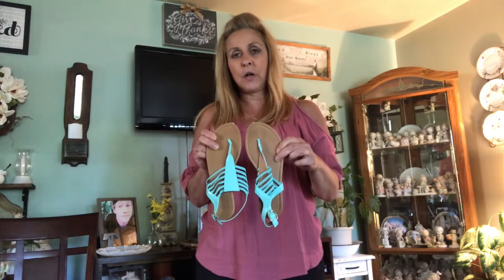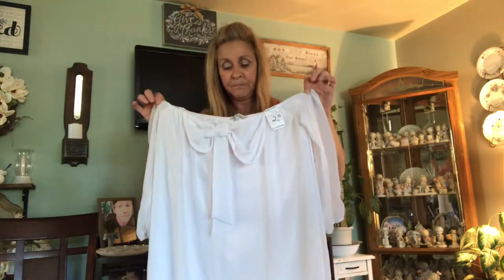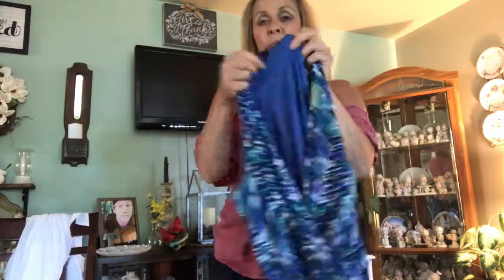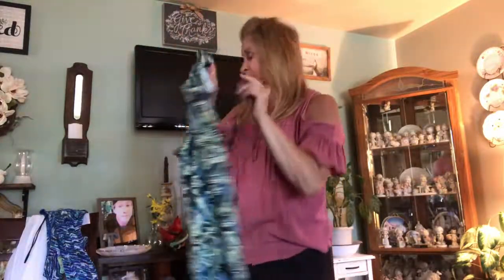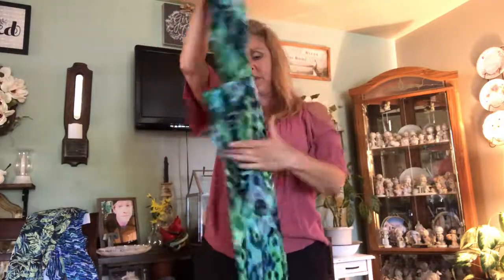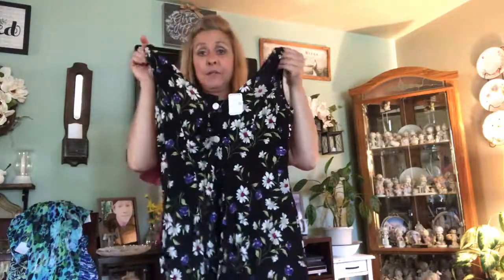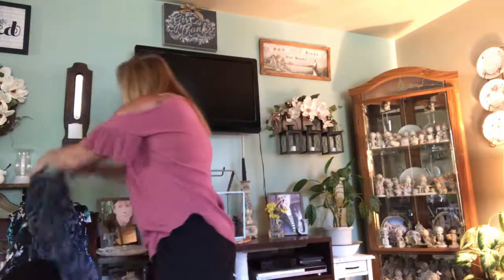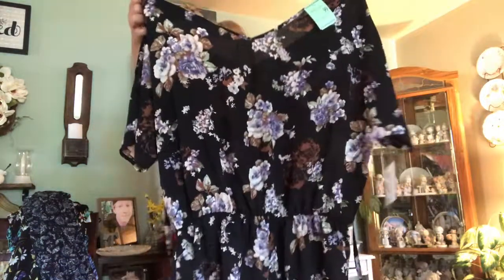4th of July Haul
Hi all! This is just a small haul but a big find for me!!! I hope you enjoy.